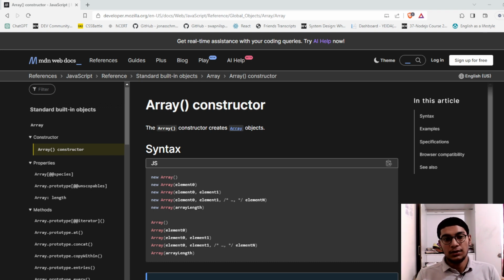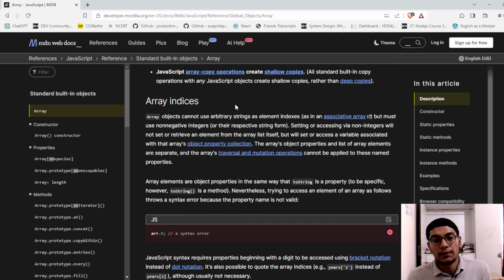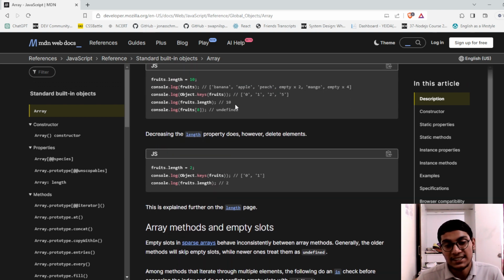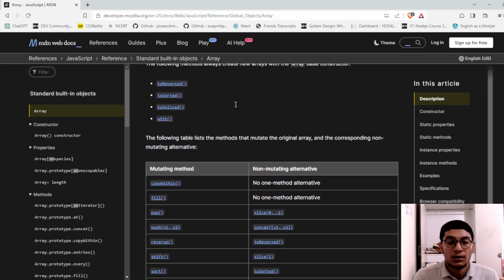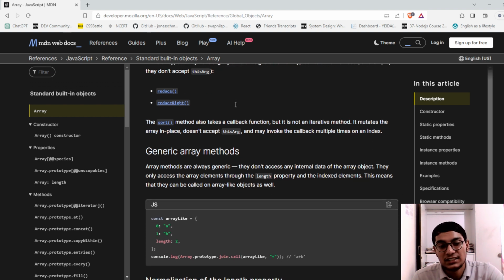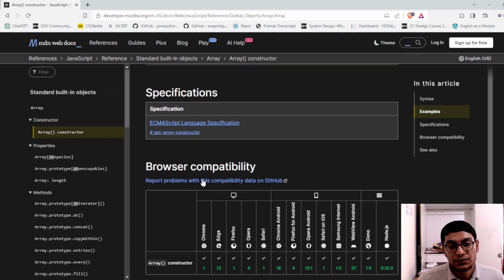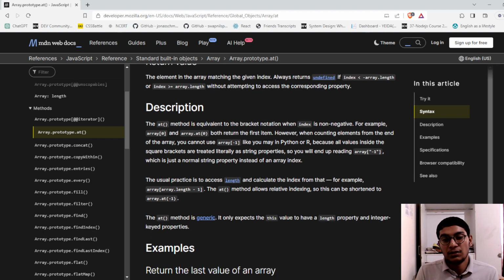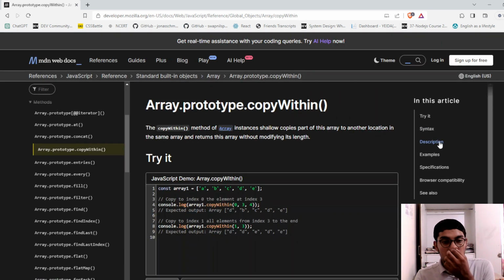Speaking skill | English speaking practice | Random thought | Shivam bhati